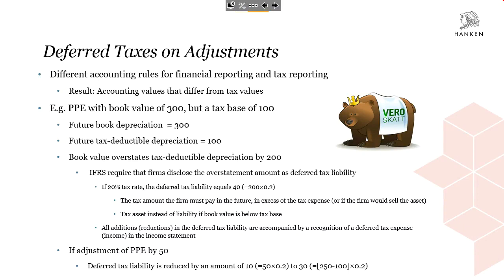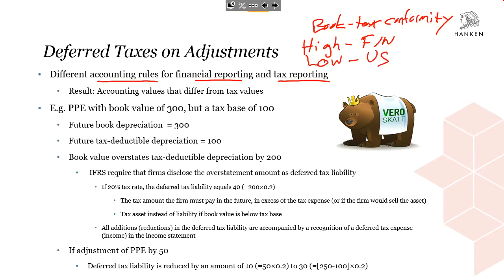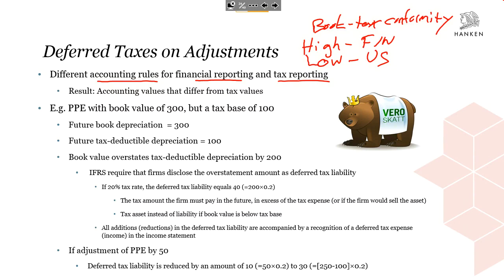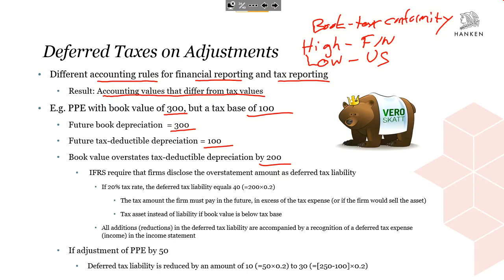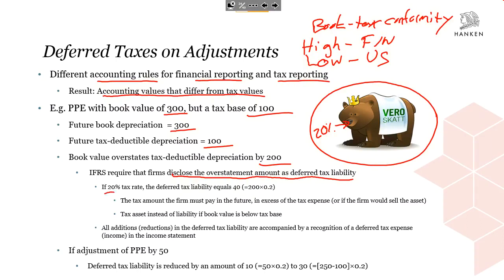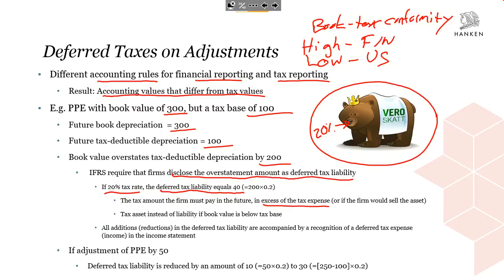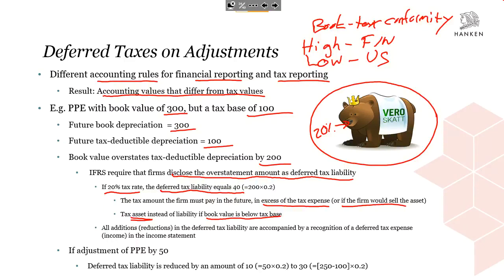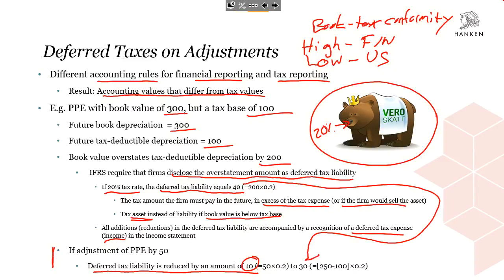Accounting Adjustments: Deferred Taxes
There will be tax effects that need to be considered when making accounting adjustments. The underlying reason is that accounting rules for financial reporting and tax differ. In this video, Dennis explains the concept of deferred tax items and how accounting adjustments impact deferred taxes. The Finnish setting with a corporate tax rate of 20% is used in the example.